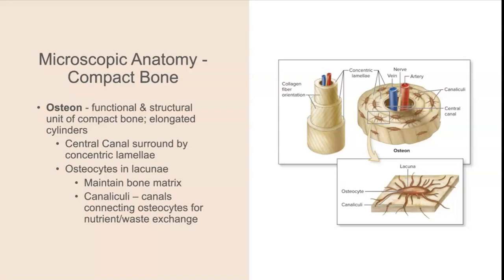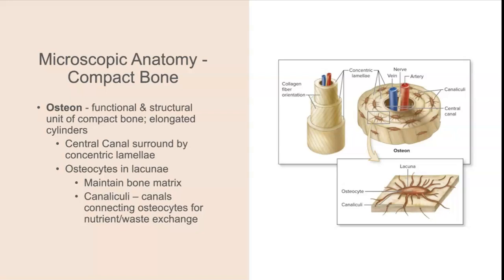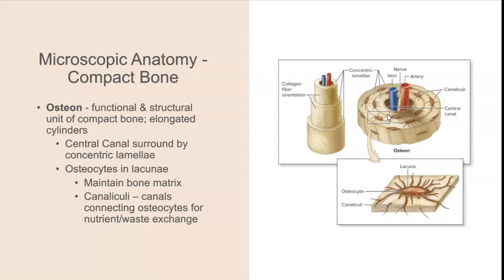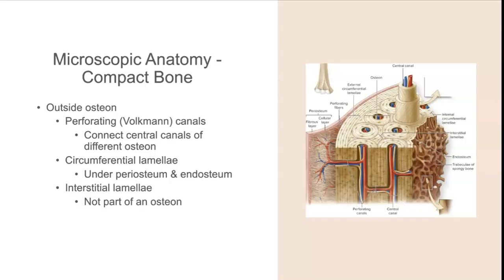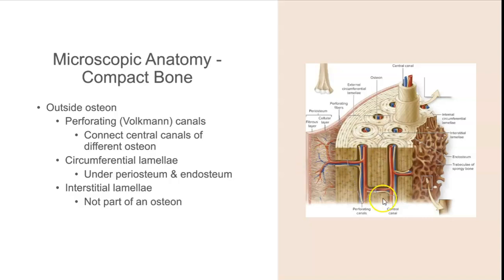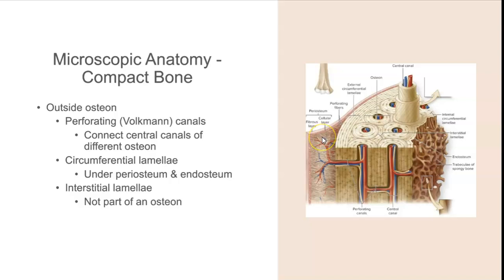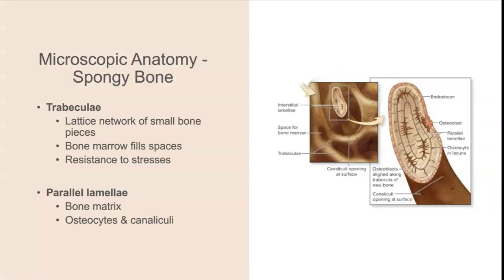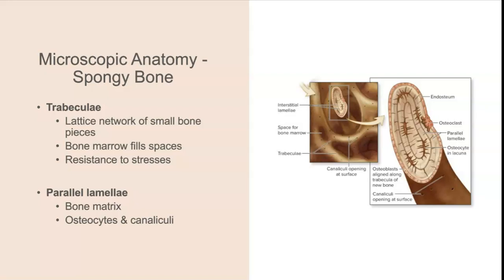4. Microscopic Anatomy of Compact vs. Spongy Bone